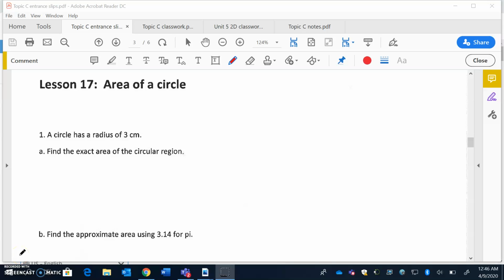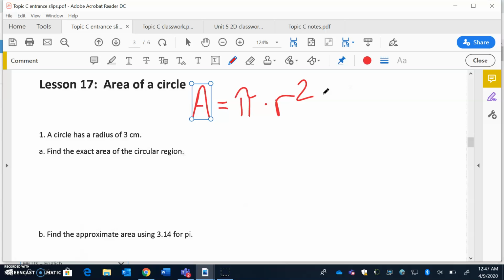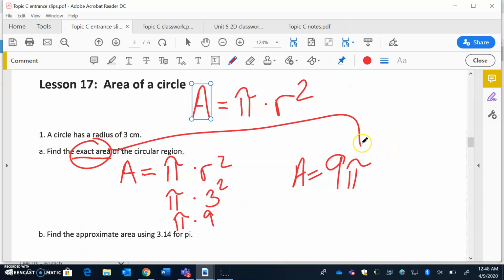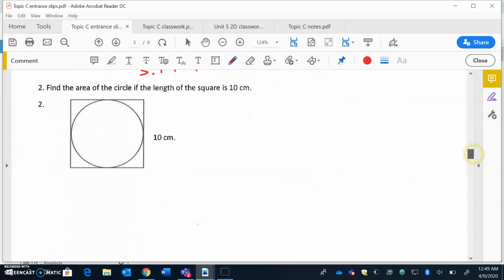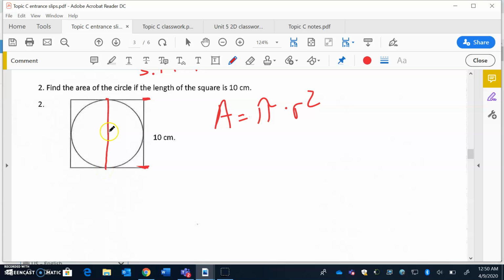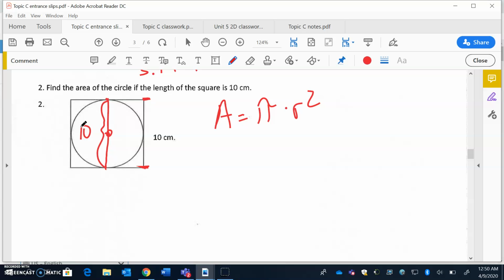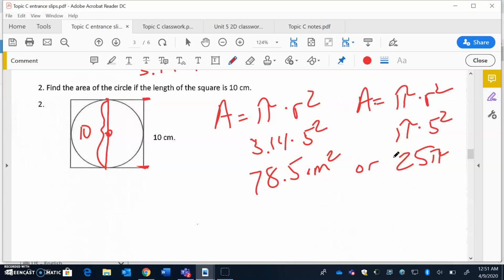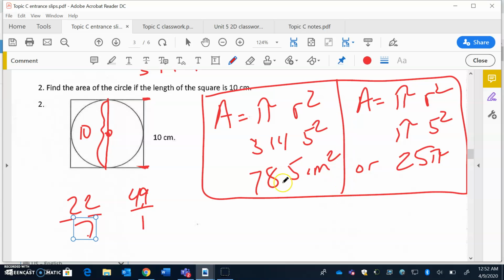Recording #21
Lesson 17 entrance slip